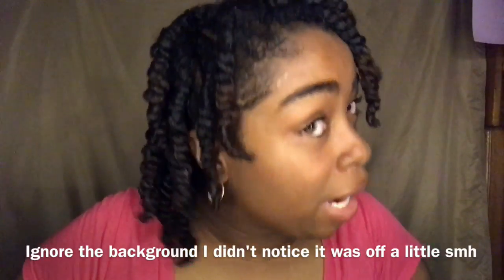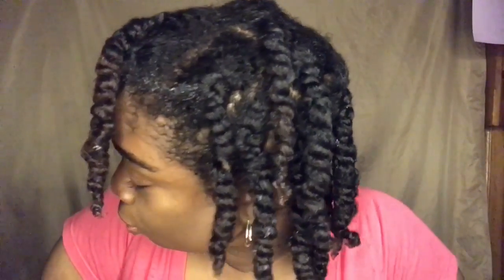CHITCHAT GRWM | GOT CALLED A N%^*A AT WORK AND MONEY THROWN AT ME! FEAT NEW ECO STYLER GEL!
Like ME on Facebook at Bianca Alexx

SEND THIS VIDEO TO 5 PEOPLE AND SEE IF THEY AGREE THAT THIS IS THE BEST BRAIDOUT EVER!

Products used in this video:

Shea Moisture Leave in Conditioner:

Curls Lavish Daily Moisturizer/ Leave in Conditioner:

Curls Cream Brûlée: